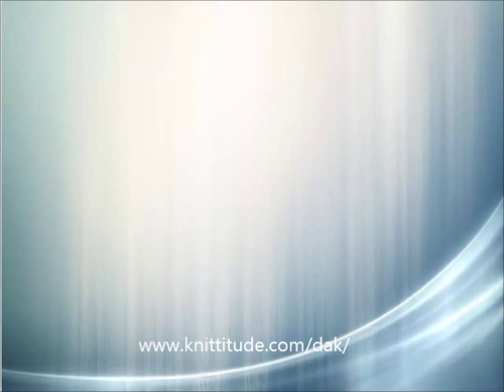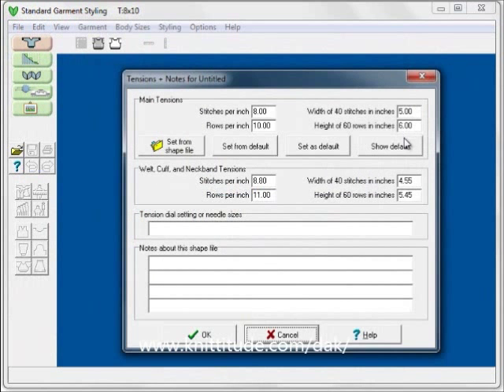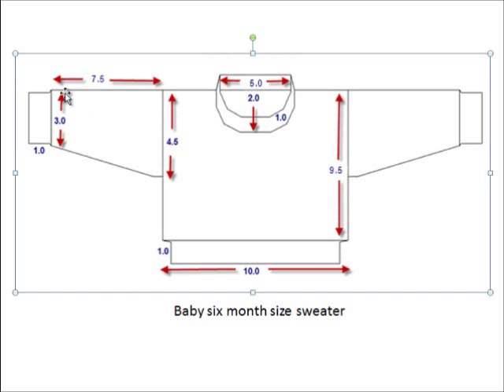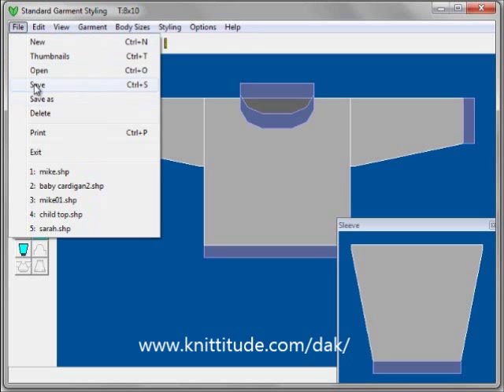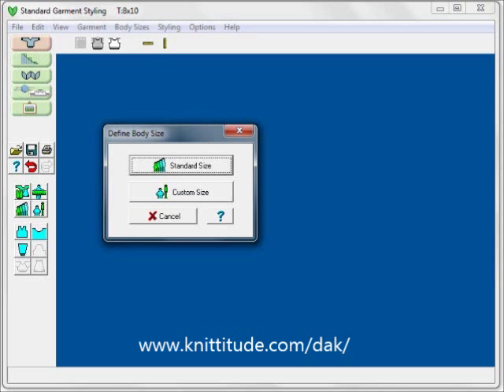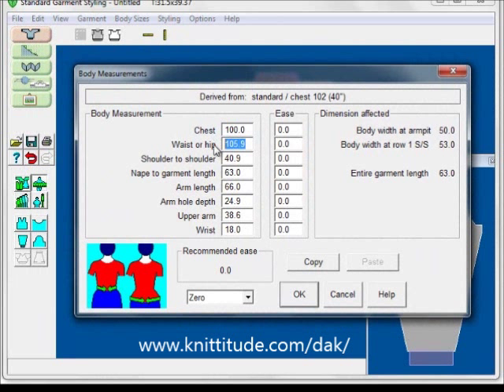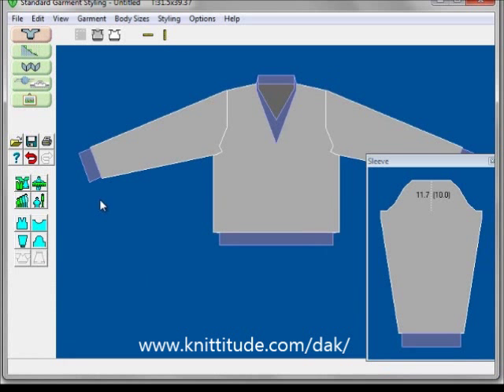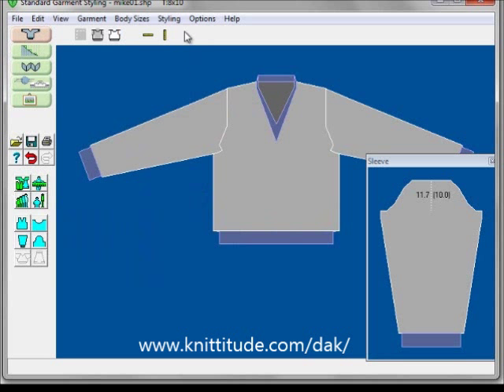DesignaKnit 8 Tutorial - Create A Sweater From Your Own Clothes That Fit